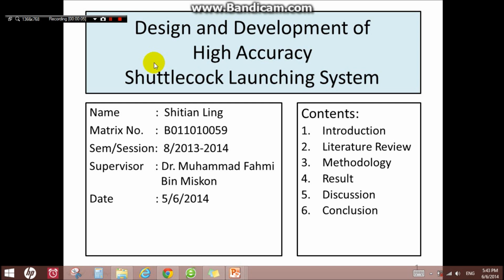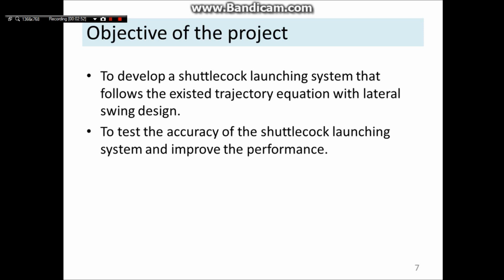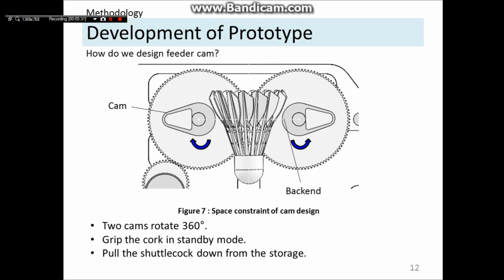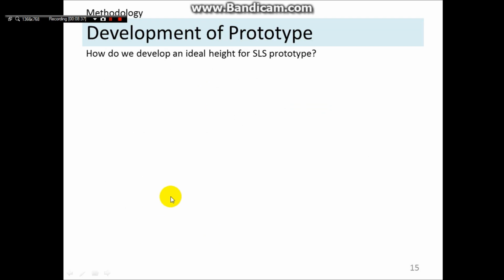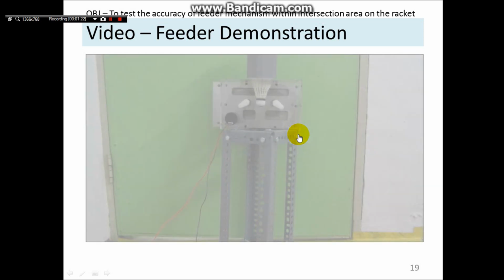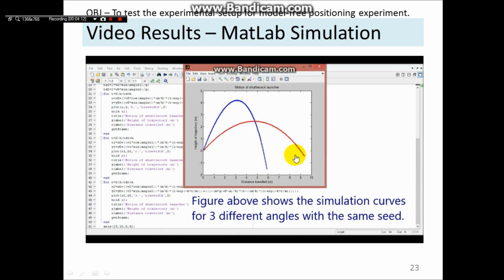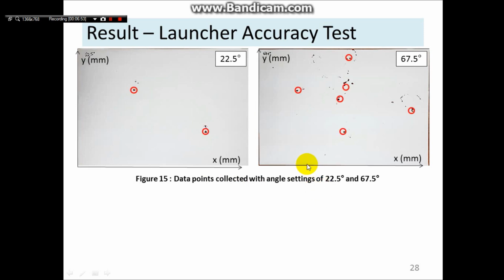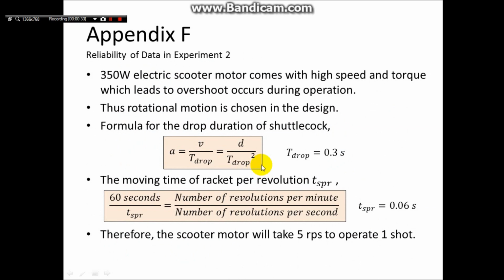Badminton - Shuttlecock Launchnig System (SLS) wit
Bachelor of Mechatronics Engineering

Special thanks to my family, my badminton coaches Siew Siong N. and Columba T., as well as my supervisor Dr. Muhammad Fahmi B. Miskon for the guidance and support